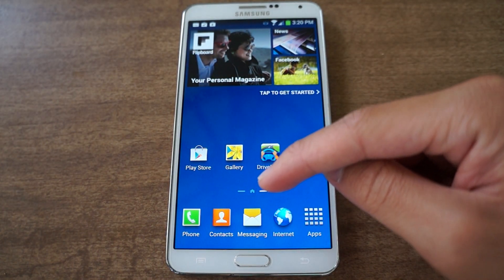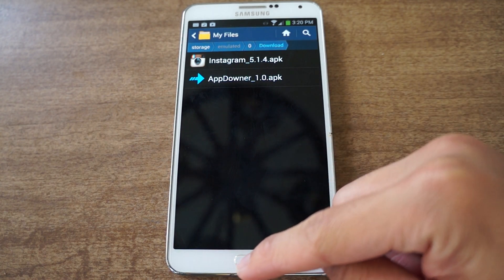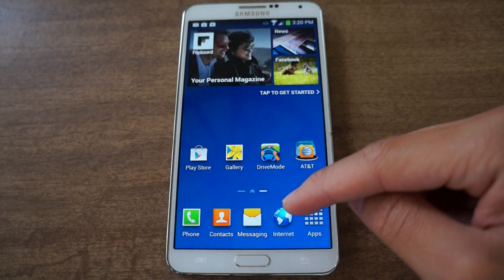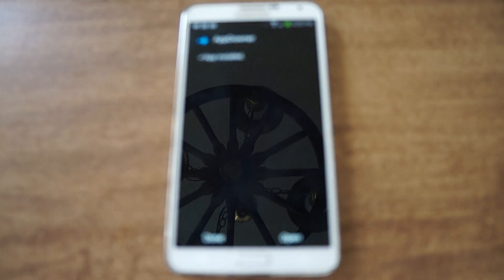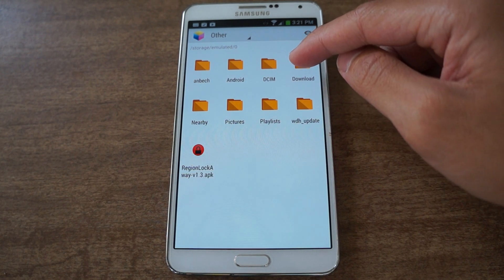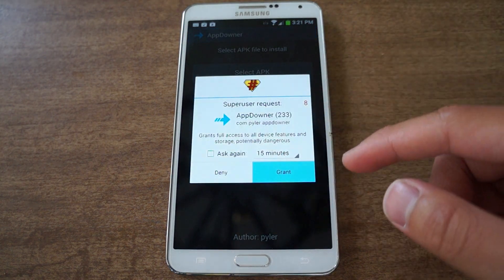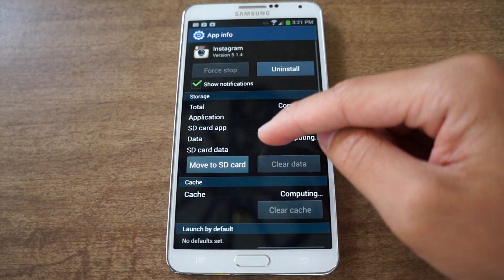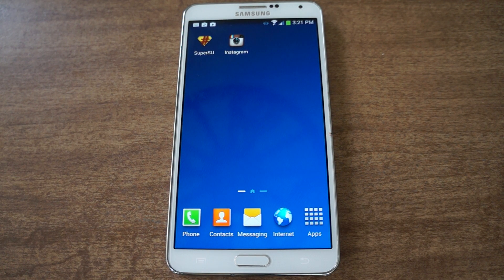Easily Downgrade Android Apps to the Versions You Like Best [How-To]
How to Downgrade Your Android Apps

In this tutorial, I will be showing you how to downgrade your Android apps to a previous version. Manually downgrading an app means uninstalling the new version and then installing the old version in its place. This takes too many taps and there's a better and faster way of downgrading.

Using an app called AppDowner, all it takes is the old app as an APK file and a single tap of the button to perform an app downgrade. Note that AppDowner does require root access to operate.